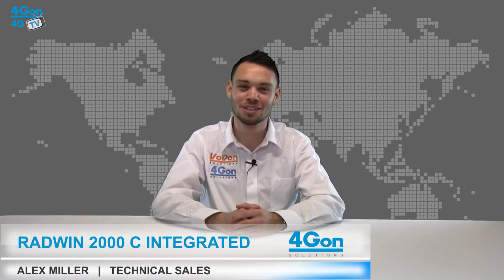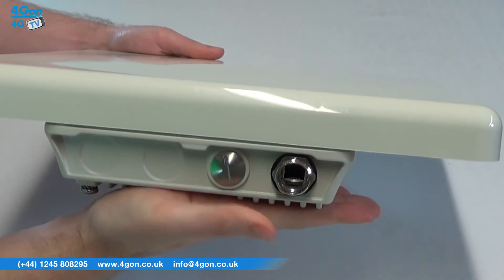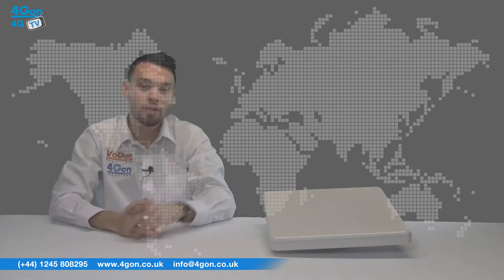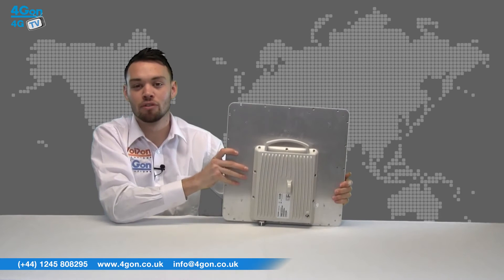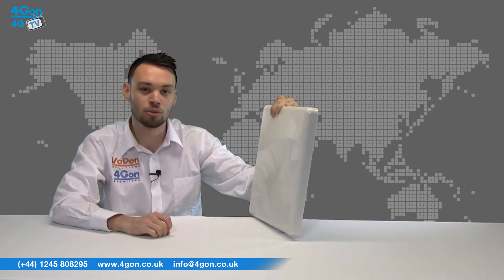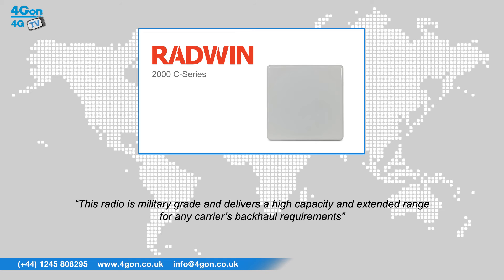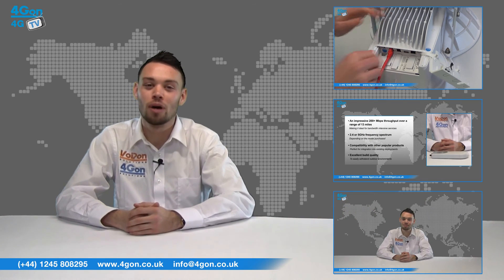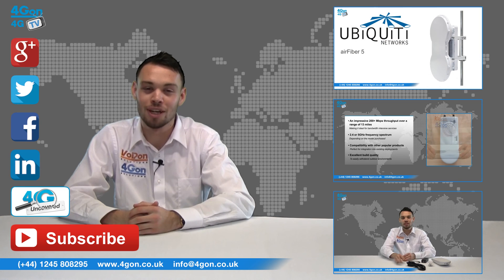RADWIN 2000 C-Series Integrated Radio Video Review / Unboxing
Alex Miller, part of the Technical Sales team at 4Gon Solutions takes a look at the RADWIN 2000 C-Series.

RADWIN 2000 radios incorporate state-of-the-art technologies including MIMO and OFDM. Unique air interface capabilities secure performance optimization, enabling high spectral efficiency and robust performance in dense radio environments and multipath conditions. In addition, RADWIN 2000 radios support advanced networking features such as QoS, VLAN and Q in Q.